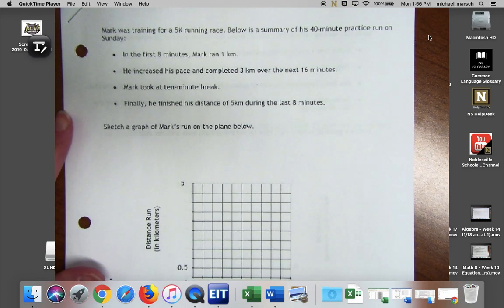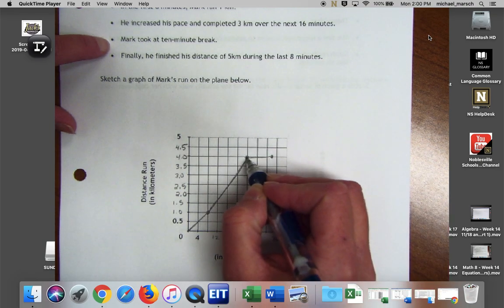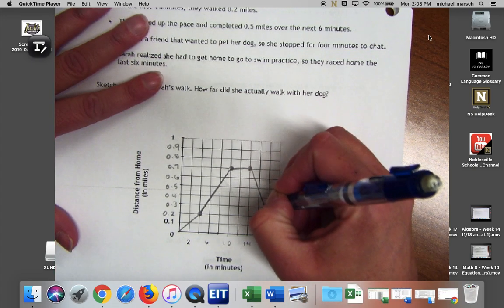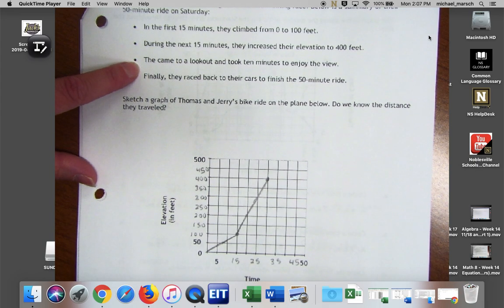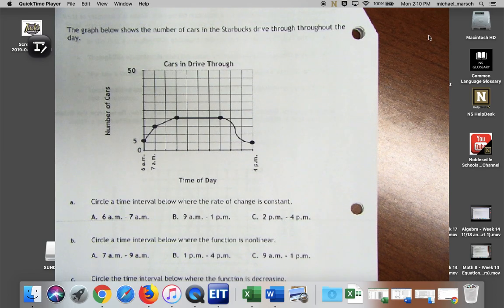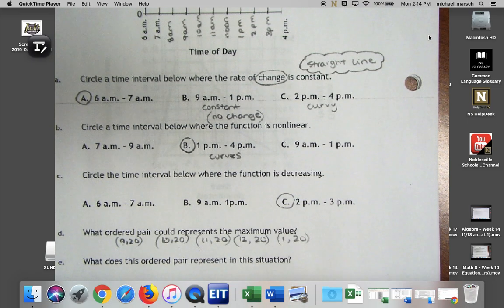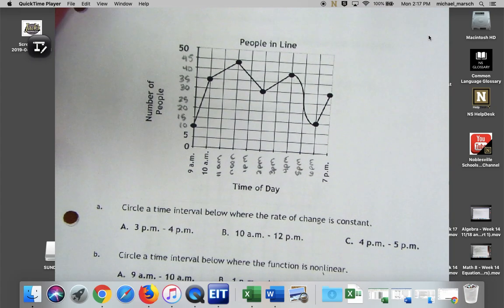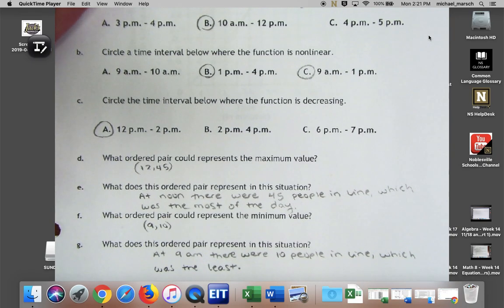Math 8 - Week 17 12/7 and 12/8 Sketching and Analyzing Graphs of Functions (notes packet)